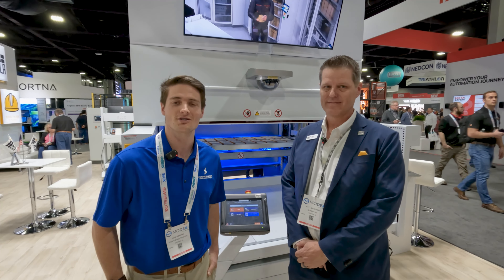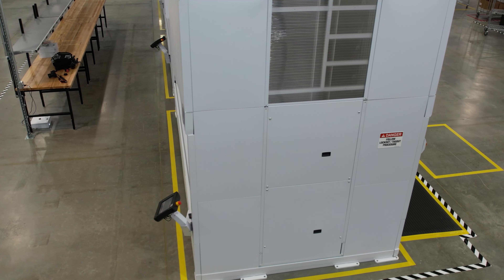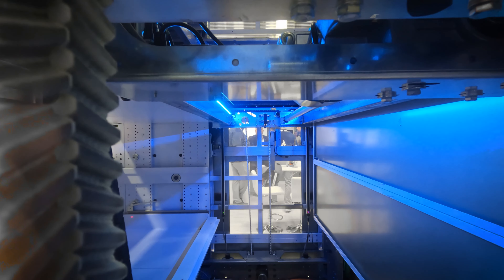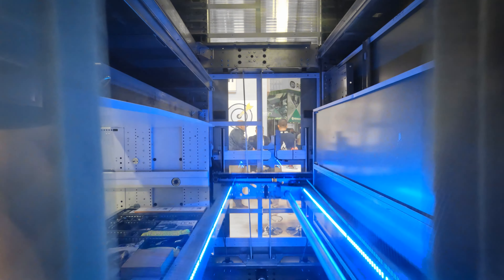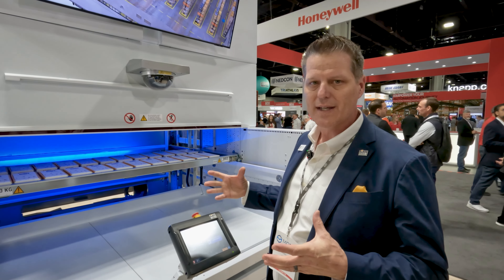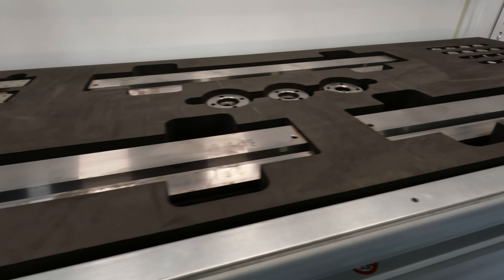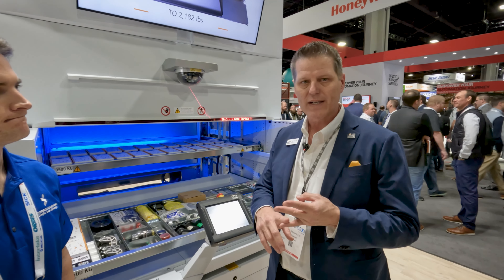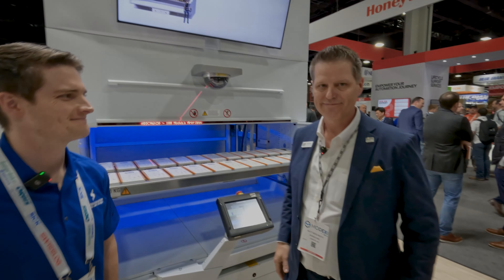MODEX 2024 Showcase: Modula VLM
We interviewed Matt McElreath, Senior Regional Manager with Modula to demonstrate the benefits of VLMs. Modula VLMs are fully automated vertical storage systems that take up a minimum footprint by utilizing the ceiling height available. This system enables swift access to a vast inventory of goods stored securely, automatically delivered to operators with a touch on the user-friendly Copilot controller or barcode scan.